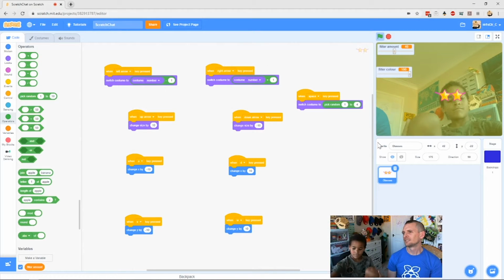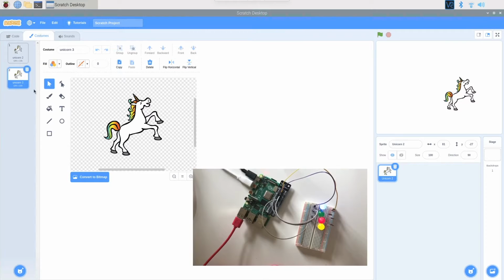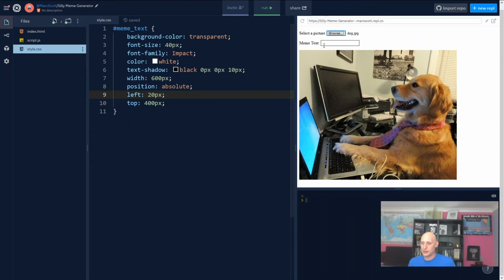Let's tell jokes with code | Digital Making at Home